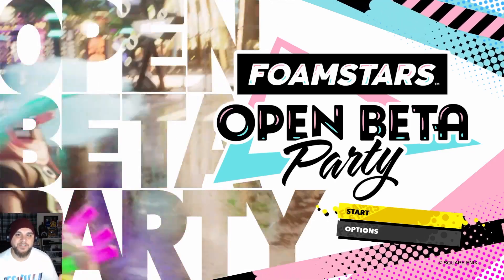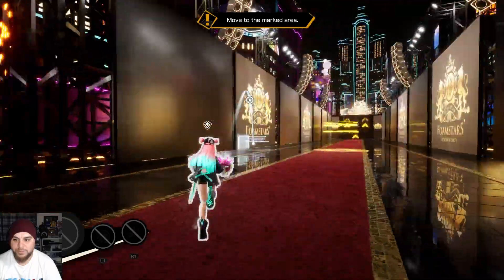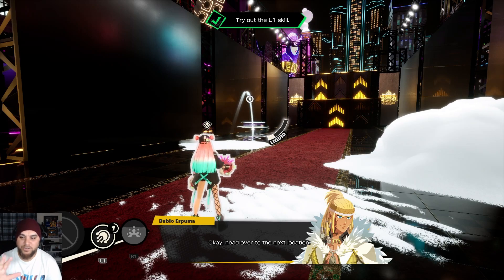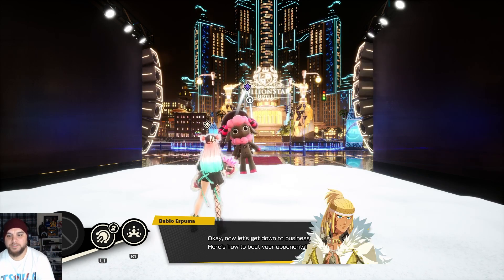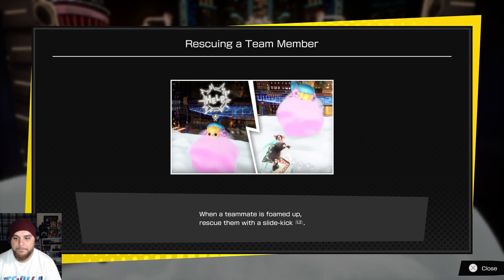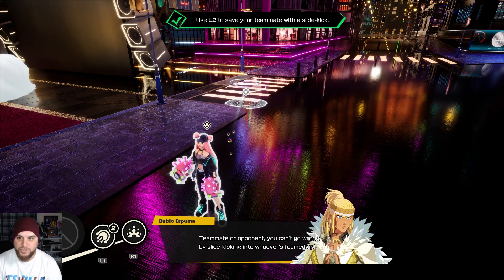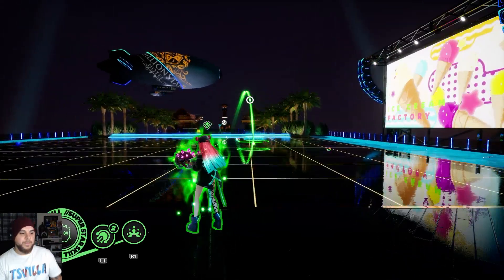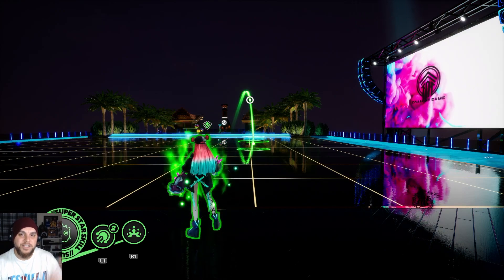Open BETA 1st play FOAMSTARS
Open beta footage the upcoming release from Square Enix, FOAMSTARS, a 4v4 foam arena shooter

Release date 6th February 2024 PlayStation exclusive

Also catch me live on twitch every Mon, Tues, Thurs & Fri from 6:30pm UK